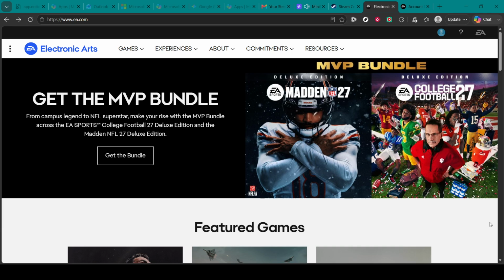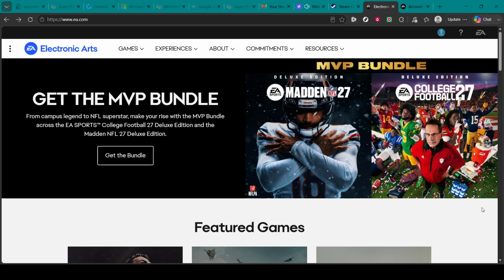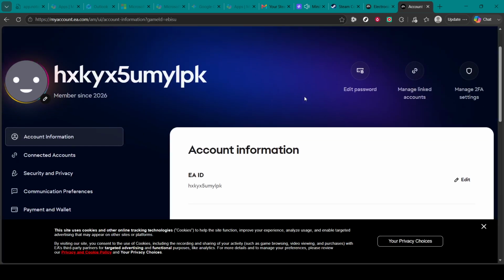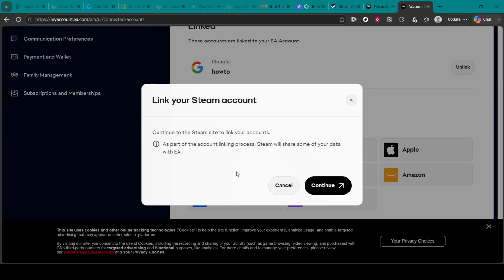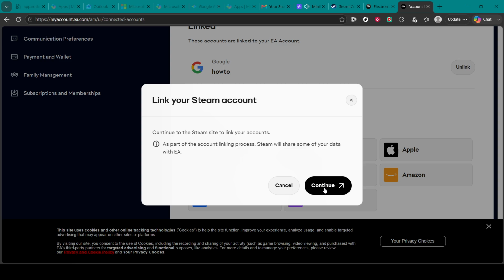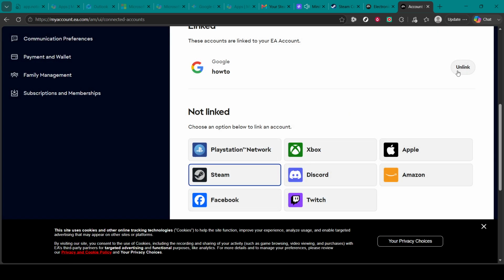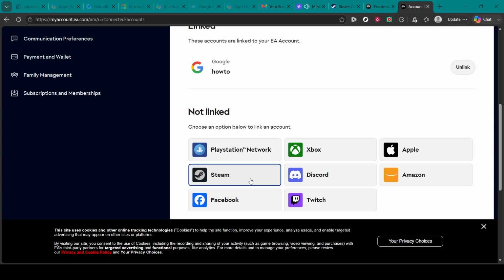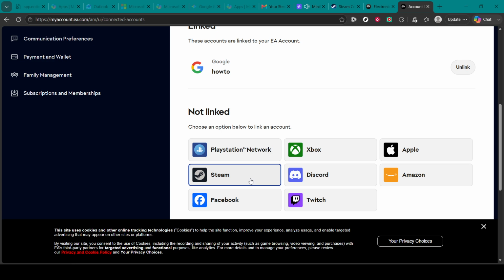How To Link Or Unlink Your Steam Account To EA Account (Full Guide 2026)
Want to link or unlink your Steam account with your EA Account? In this full 2026 guide, we show you how to connect your accounts, manage linked services, and understand what happens when you unlink them.

In this tutorial, you'll learn how to link your Steam account to an EA Account when launching an EA game for the first time, verify the linked account, and manage your connected accounts through your EA Account settings. We also explain how account linking works, the limitations of unlinking, and how it can affect access to your EA games and progress.

You'll also learn how to check which EA Account is linked to Steam, update your account information, troubleshoot sign-in problems, and contact EA Support if needed. Additionally, we cover common issues such as linking errors, the wrong EA Account being connected, unlinking restrictions, login failures, synchronization problems, and the best troubleshooting methods to resolve these issues.

Whether you're playing EA SPORTS FC, Apex Legends, Battlefield, It Takes Two, or other EA titles on Steam, this guide provides the latest 2026 steps to link or unlink your Steam and EA accounts safely and easily.